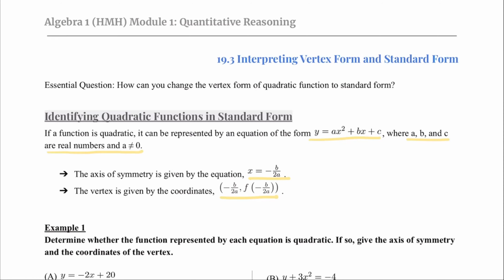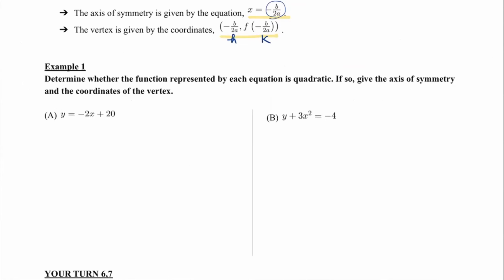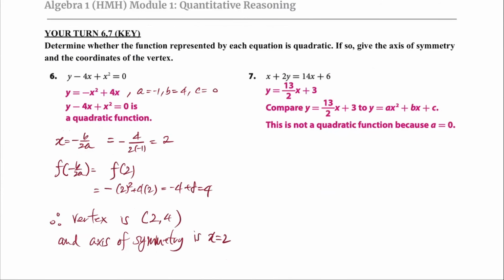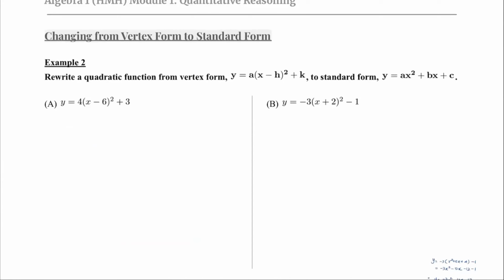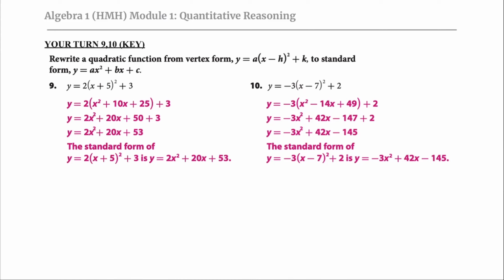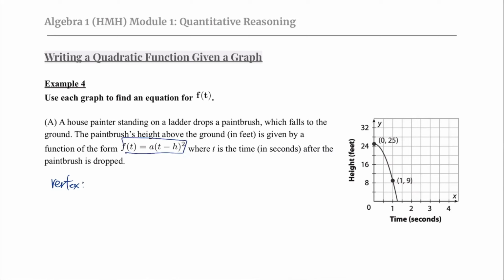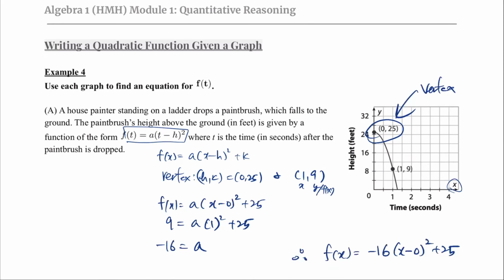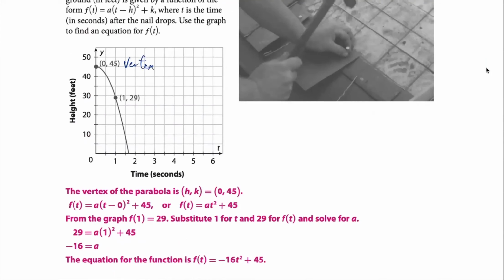Alg 1_hmh | 19.3 Interpreting Vertex Form and Standard Form